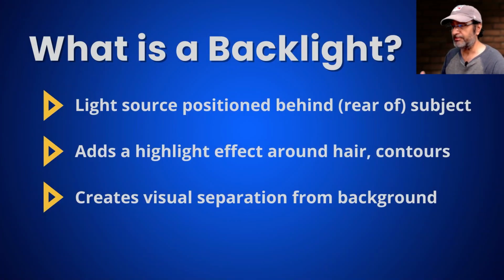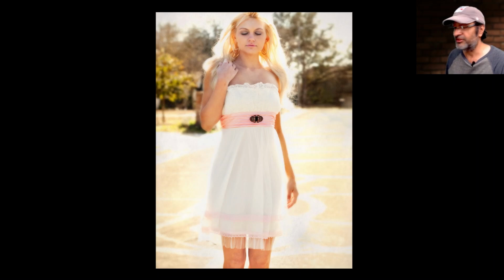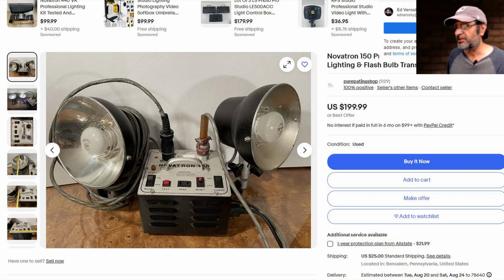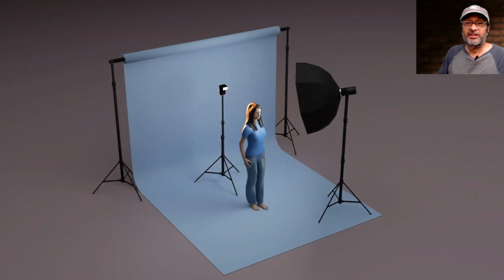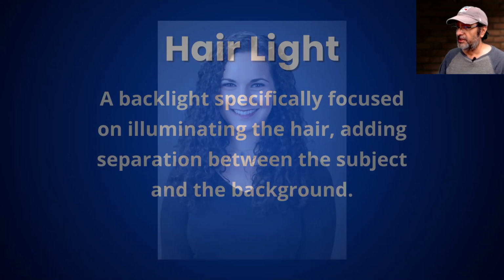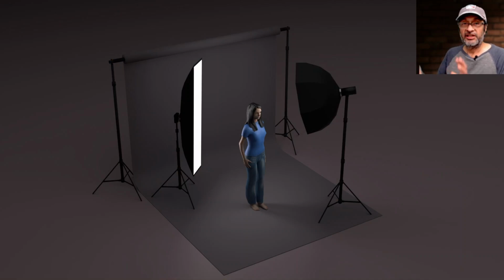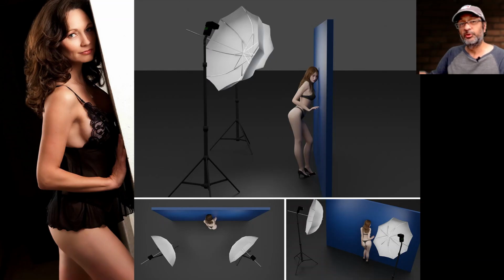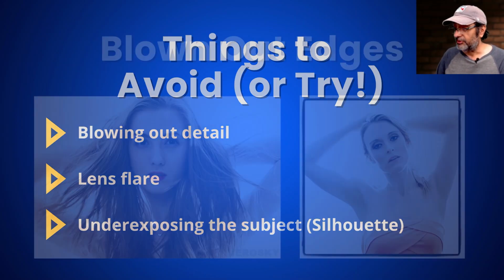Flash Portrait Backlighting | Rim, Kicker, Hair Light Effects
👉 Free Portrait Photography Quickstart Bundle:
ㅤ
🔥 Master Flash Photography in 2 Hours:
ㅤ
ㅤ
ㅤ ㅤ

In this video: 📌 In this video:

In this video we’ll cover what backlighting is, and how we can use this technique to create some nice effects for our portrait photography.

Backlighting refers to a lighting technique where a light source is positioned behind (or to the rear of) the subject, facing toward the camera. In portrait photography, this can be one of the most powerful tools in your lighting arsenal. By placing the light behind your subject, you create a highlight that outlines their hair or contours, making them stand out against the background.  It also adds a sense of depth and dimension to your image, making it feel more dynamic and engaging.